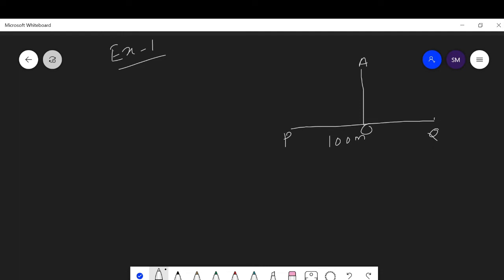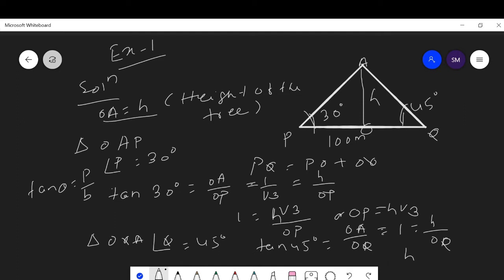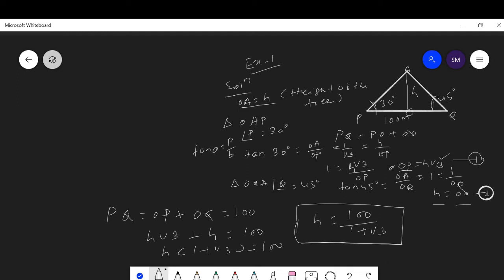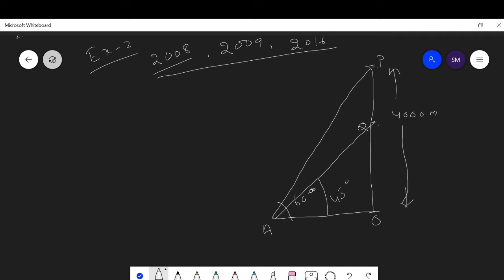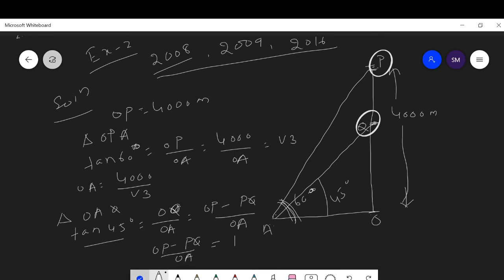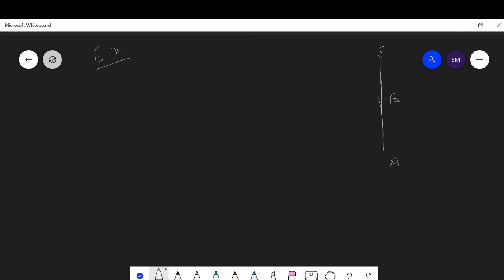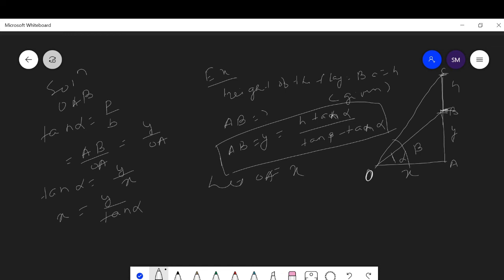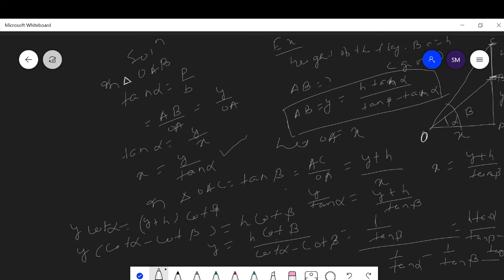Class 10th Application of trigonometry 3rd video CBSE/OLYMPIAD